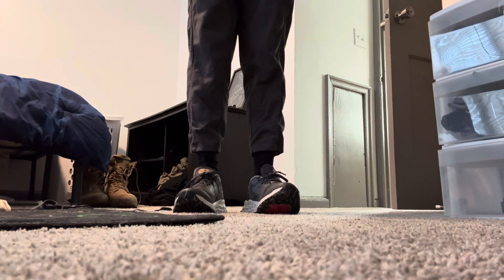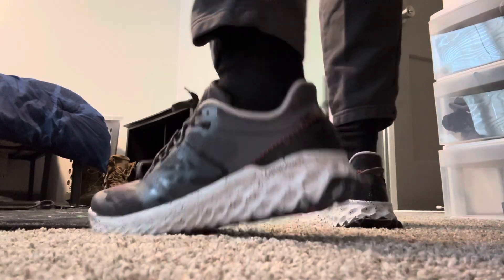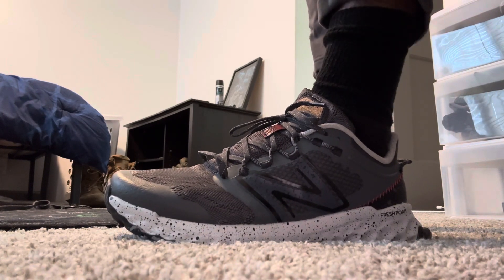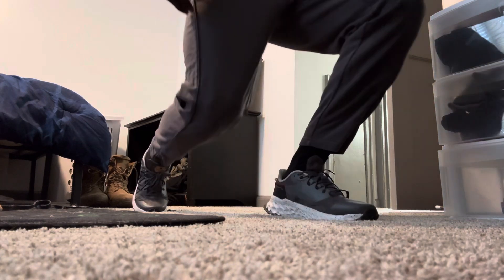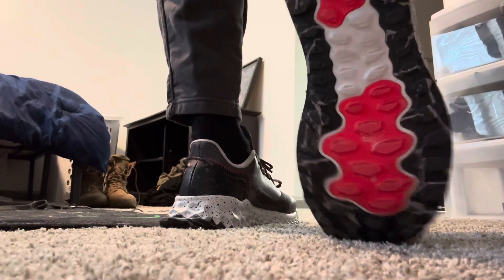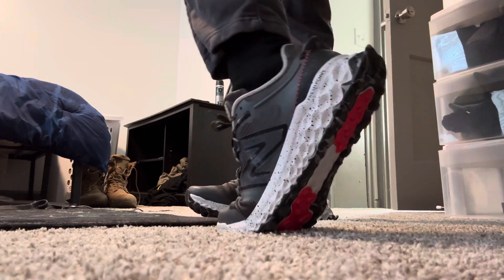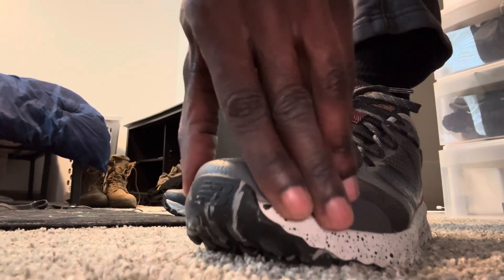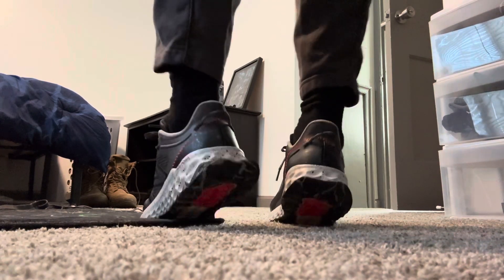New Balance Fresh Foam Garde On Feet